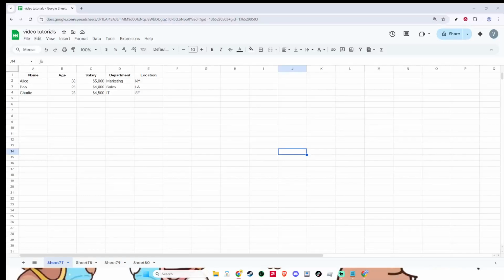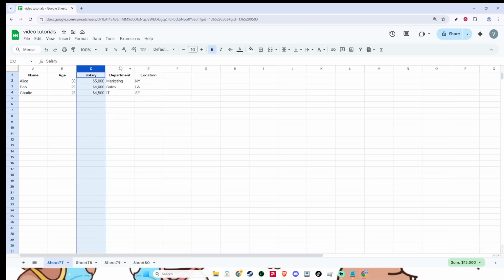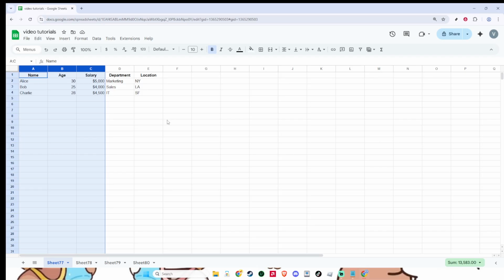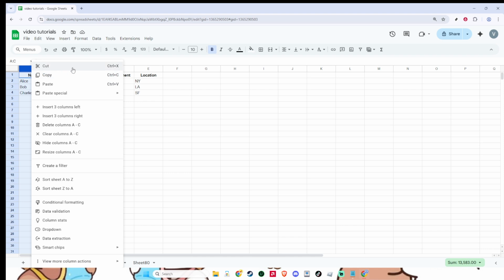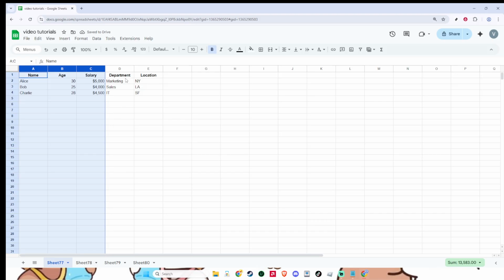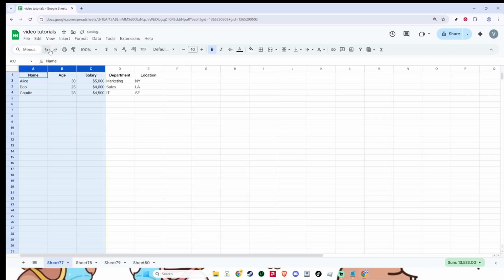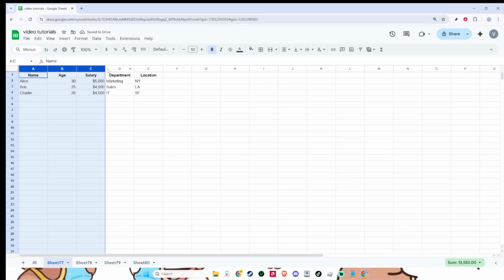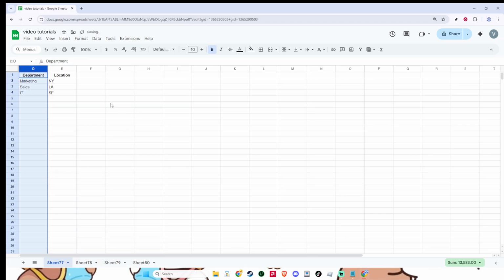How to Hide Multiple Columns in Google Sheets on Desktop [2026 Guide]